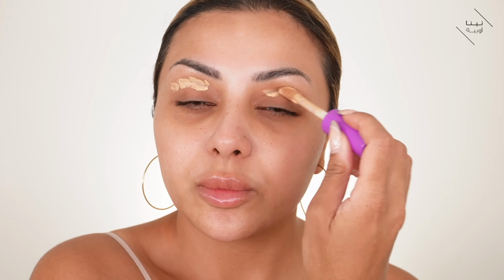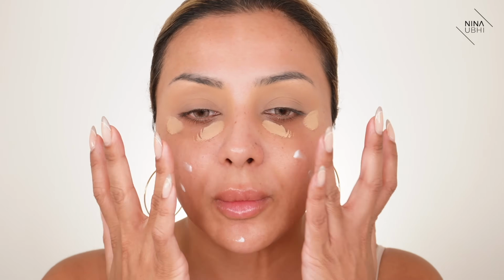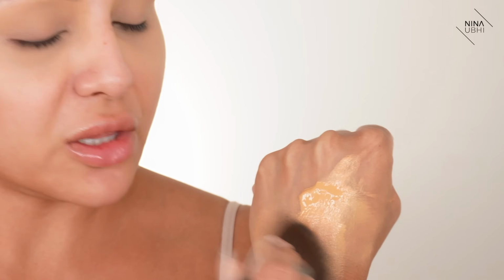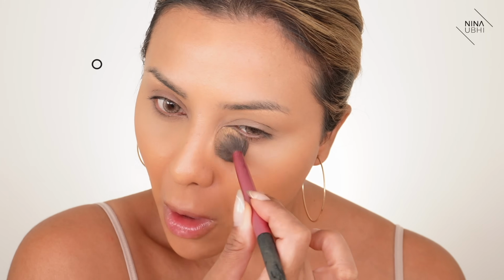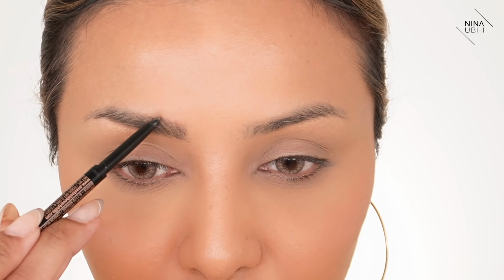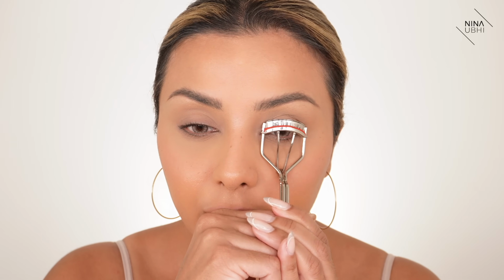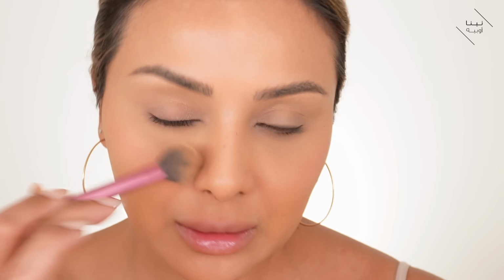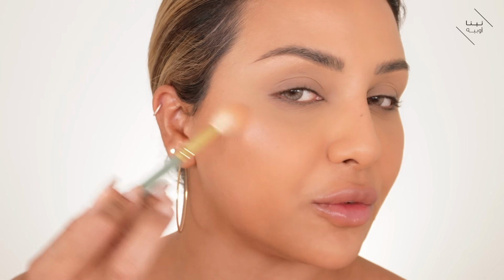NATURAL MAKEUP FOR TEXTURED SKIN | NINA UBHI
I'm going to show you natural makeup for textured skin so that you can see how I apply makeup to create a smooth base that minimizes the appearance of large pores and acne scars. I'll show you how to achieve a natural makeup finish for textured skin easily.

In this video I will show you how to prep and prime your textured skin for a natural makeup look. I'll show you step by step how I apply makeup and how and why each step helps to achieve a smooth foundation base.

This is one of my many how to tutorials to come in a mini series, I hope you enjoy this video and if there are any looks you would like me to create, let me know in the comments below!

PRODUCTS I USED IN THIS  VIDEO (I have tried to source either the exact product or the closest match that I would recommend for you):
- MILK lip plumper
- CLARINS eye lift
- TARTE shape tape concealer
- CT hollywood complexion brush
- HOURGLASS veil brush
- BENNYE powder
- RT setting brush
- SHISEIDO primer
- BEAUTY BLENDER
- BENEFIT go go tint
- ABH brow wiz
- CT lip pencil
- LIMECRIME bushy brow pen
- KEVYN AUCOIN lash curler
*IF YOU WOULD LIKE TO SEE OUR LASHES IN THE USA, PLEASE CONTACT SEPHORA

NINA UBHI